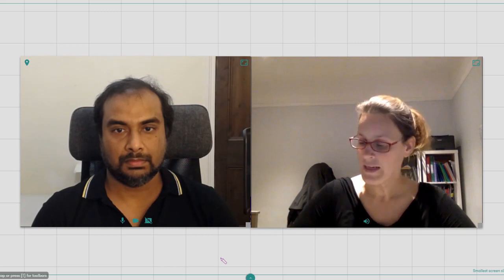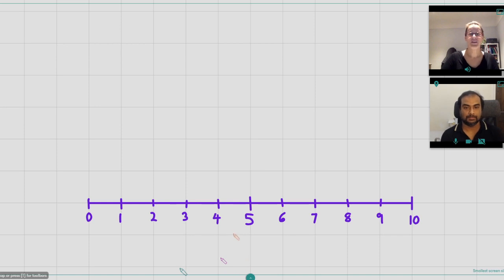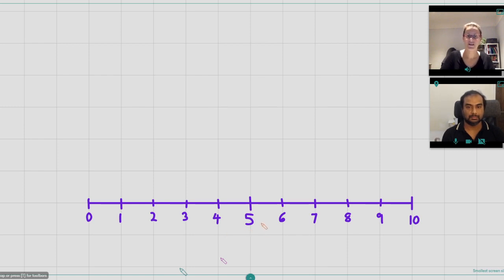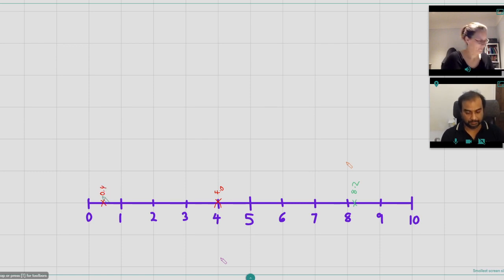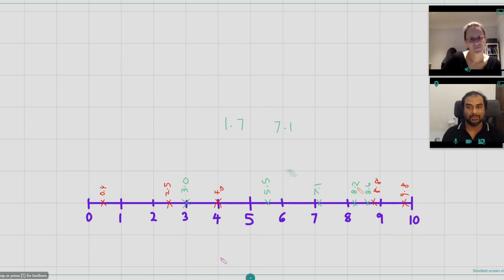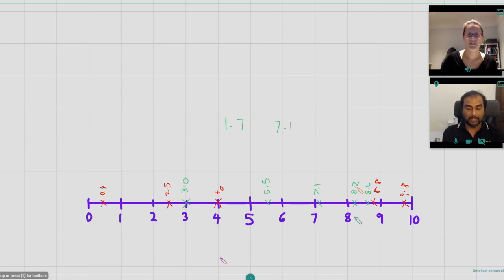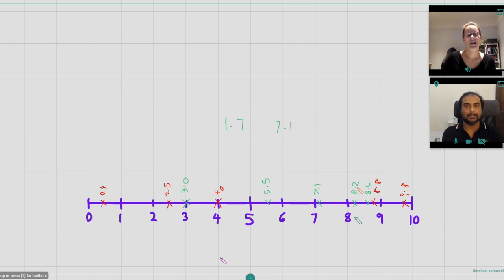4 in a row number line and double dice game with decimal numbers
This is a game to help students to practise and consolidate decimal numbers by placing them on a numberline.

The game is played using two 10 sided dice and a labelled number line from 0 to 10. The objective of the game is to get 4 crosses in a row without the other person blocking them.

We roll the dice and make a decimal number with ones and tenths taking in turns to make the number, and mark it on the numberline. The number is written on the numberline and then players keep taking turns to block the other one getting to 4 in a row or to get 4 numbers in a row first.

This entire online session takes place using BitPaper with online maths tutors Atul Rana and Catherine Rooke being in different parts of London. This would work exactly in the same way with a tutor and their tutee in any part of the world.